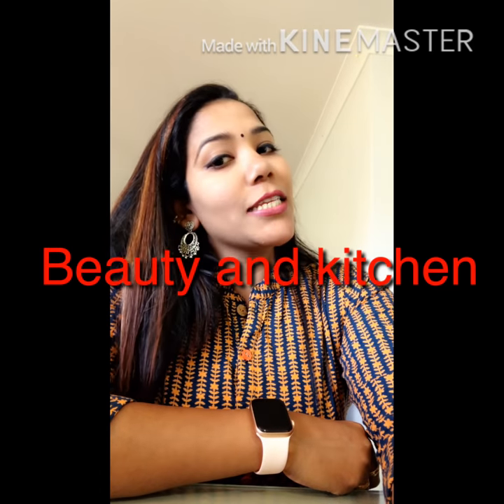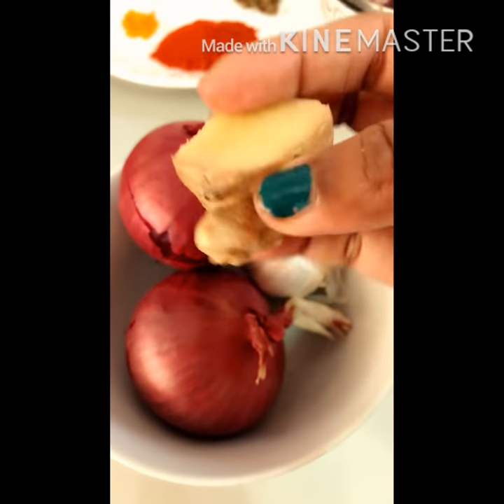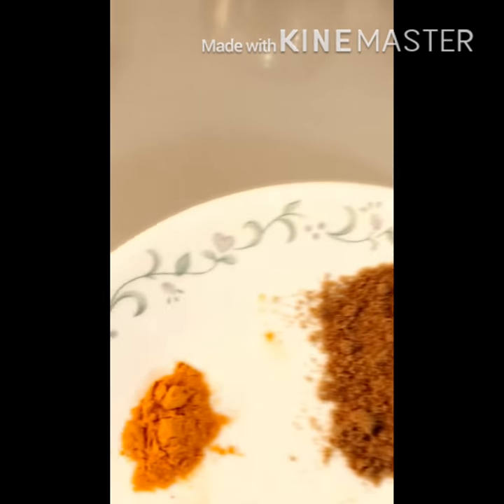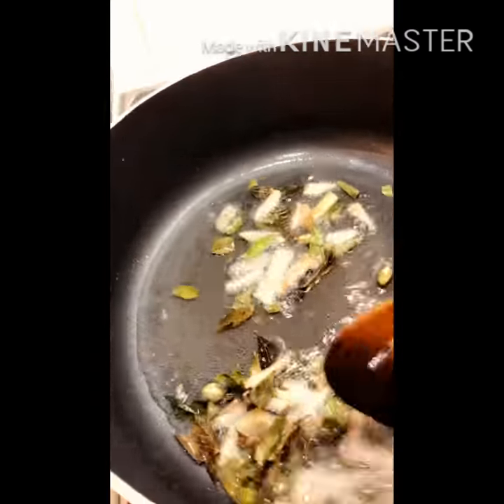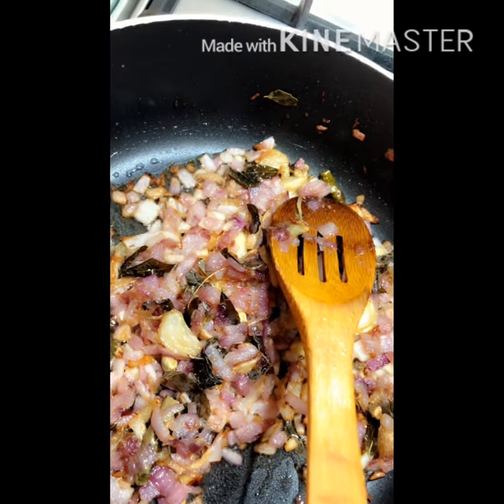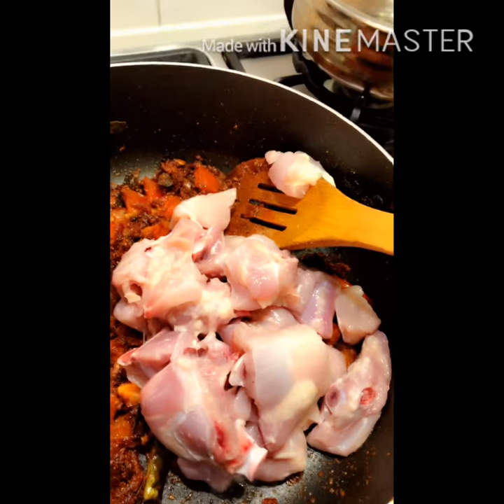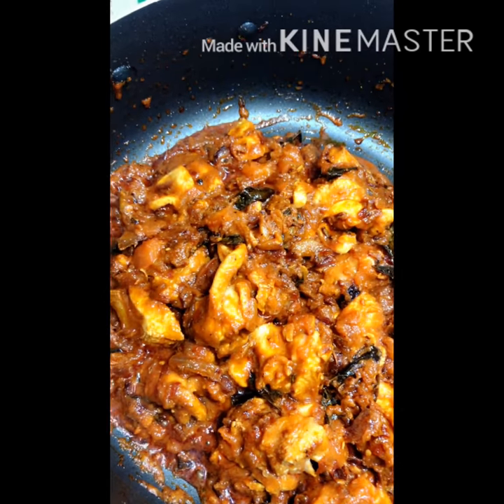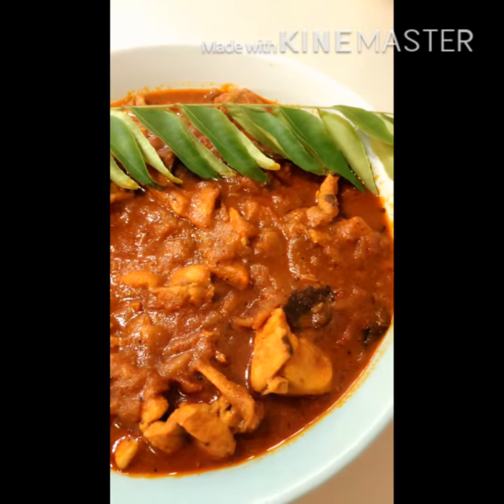Nadan kerala style chicken curry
Chicken-1/2kg
Onion-2
Ginger
Garlic
Tomato-1
Curry leaves
Red chilli powder 1.5tbsp
Coriander powder 1.1/4tbsp
Salt
Garam masala 1/2 tsp
Water
Coconut oil
This is such a wonderful recipe please try dears